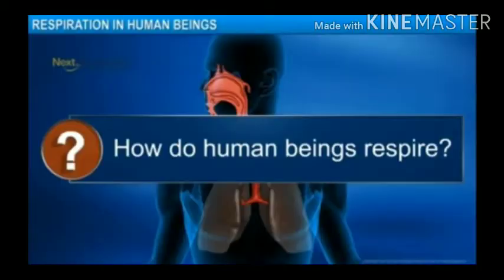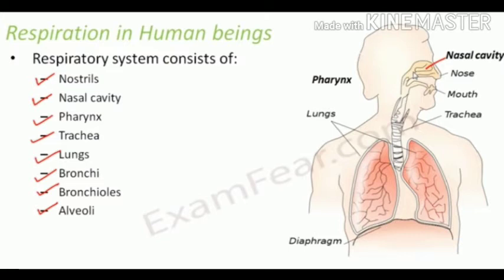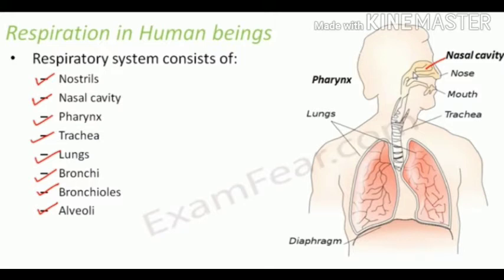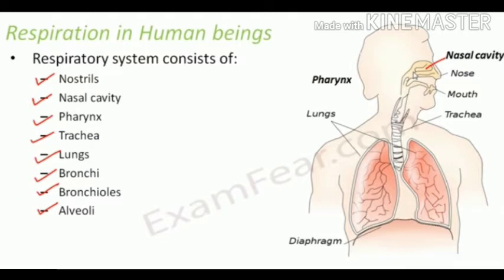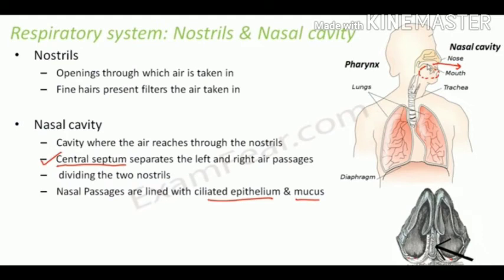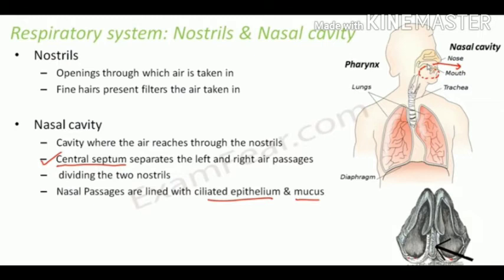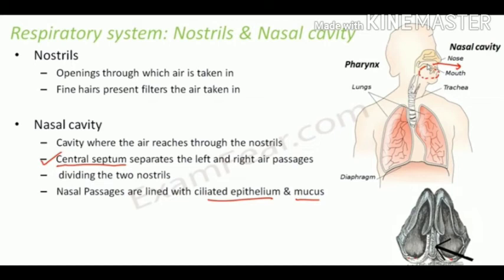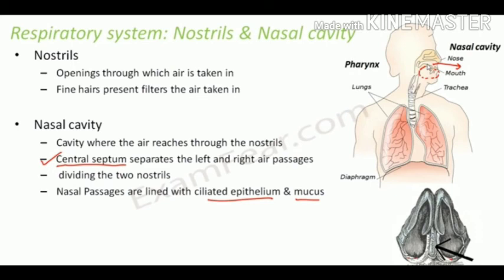Respiration in human beings Part-1 class 10th